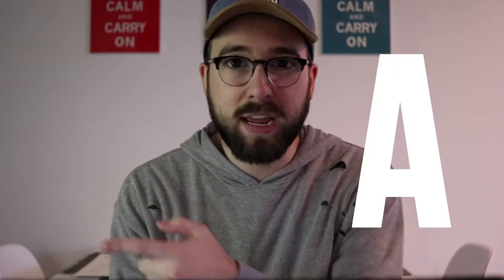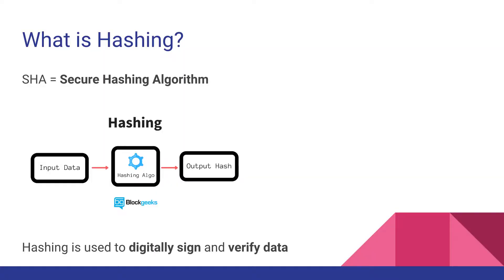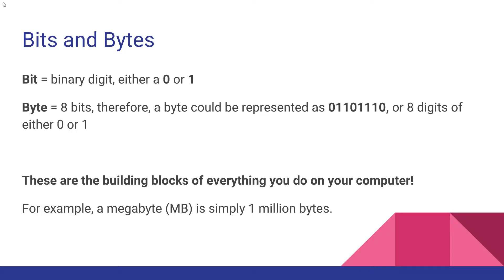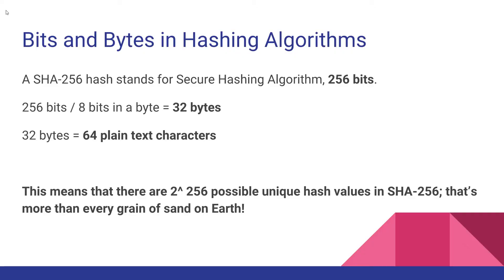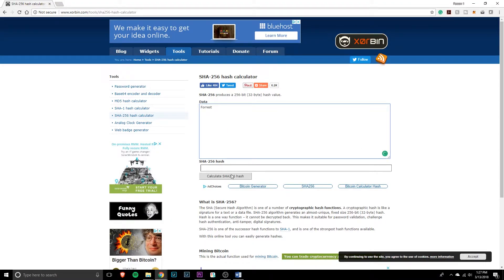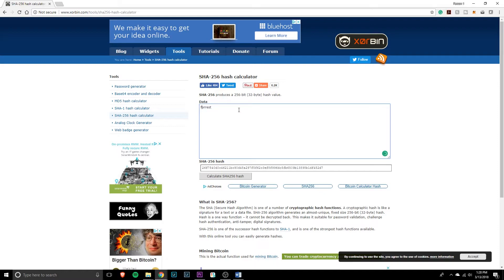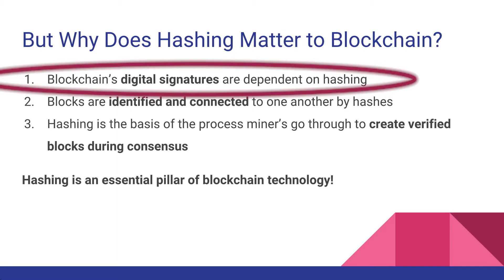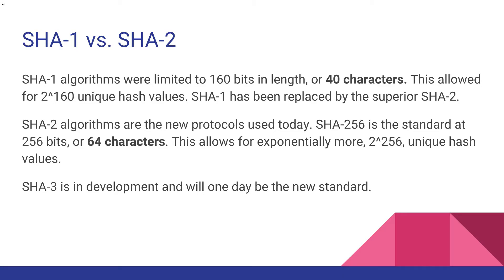Secure Hash Algorithm Explained (SHA)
In this video, you will see Secure Hash Algorithm (SHA) explained simply for beginners! Understanding the concept of a Secure Hash Algorithm (SHA) is crucial in order to understand blockchain, bitcoin, and other cryptocurrencies. The term "hashing" is thrown around everywhere, and I want to make it super clear what exactly this term means!

Cited: Graphic from BlockGeeks, credit to them for that slide!

If you want to get in the cryptocurrency game, sign up for Coinbase with my referral

Most often, I include links to products when I do product reviews, but I will never push a product I do not use myself and totally believe in! The commission I receive for clicks is directly reinvested into the creation of great content on this channel, and I thank you for your support.